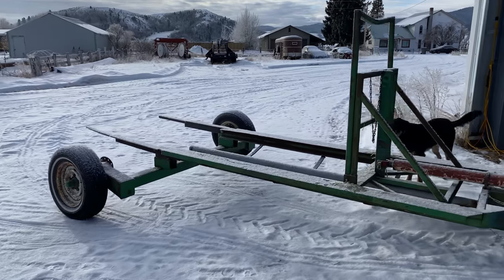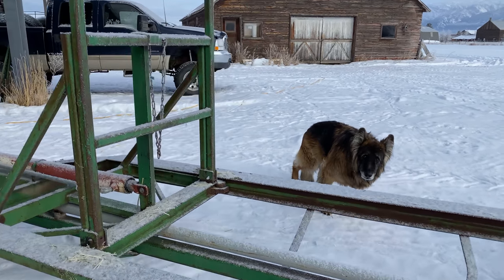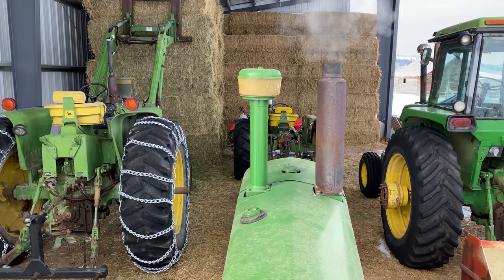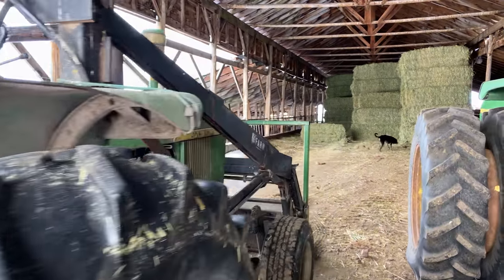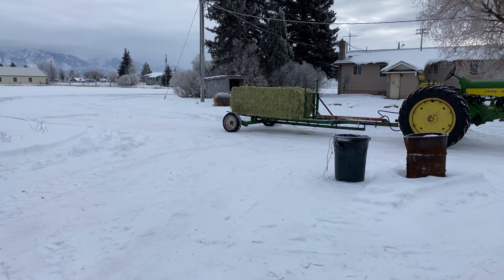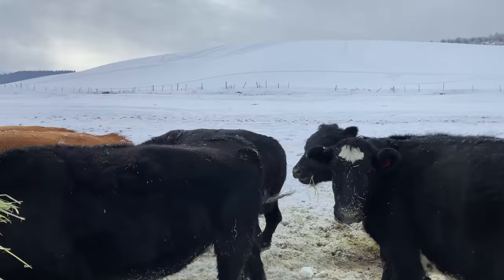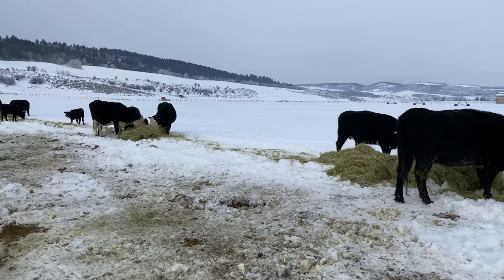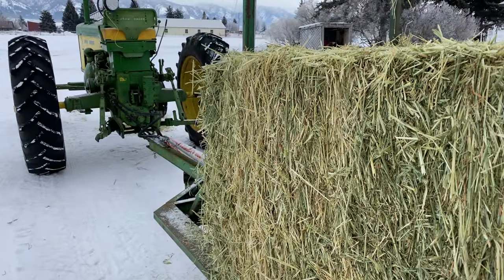Walk-Through and Explanation of the Feeder & JD 630 while feeding beef cattle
I've had a lot of questions about the feeder that I use, so I thought I'd break out of my shell a little bit and try something new. In this video I talk a little bit about the feeder and the feeding process. I show the John Deere 630 (as well as a 1937 John Deere Model A) that I feed with, the custom-built feeder, and the John Deere 3020 Diesel PowerShift that I use to load it with.

The video also shows me feeding my dad's beef cattle herd. They are a cross mix of Angus and Hereford cattle. At one time the herd was all red Herefords, but dad has slowly been cross-breeding them out with Black Angus.

This video was not scripted, so please forgive any mistakes and verbal imperfections.

This video was also my first attempt at using the DJI Osmo Mobile 3 gimbal for the phone. Its purpose is to smooth out the video.  It will take some getting used to, but overall I was quite impressed with it & think it will make a good improvement to my videos.

Shot with an iPhone 11 Pro in 4K. Produced on Ubuntu Linux using Kdenlive.